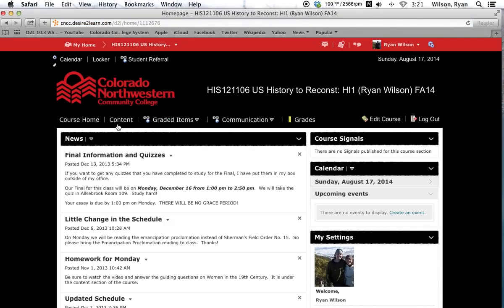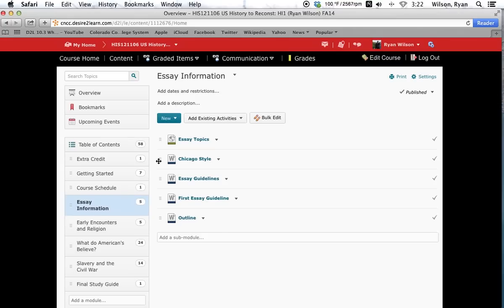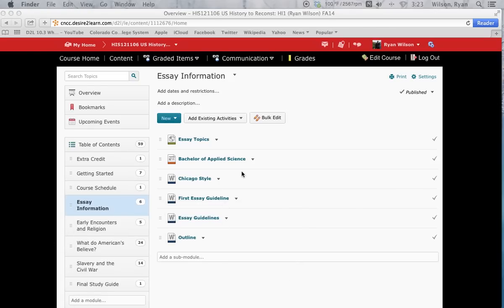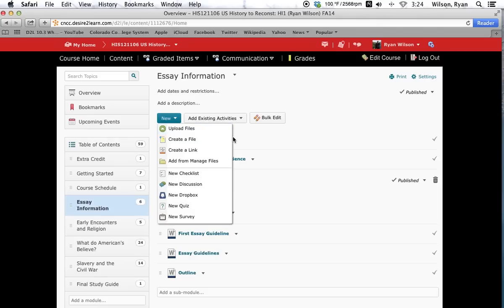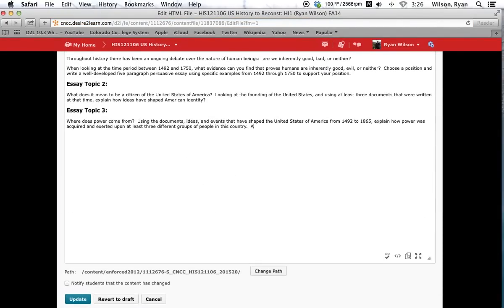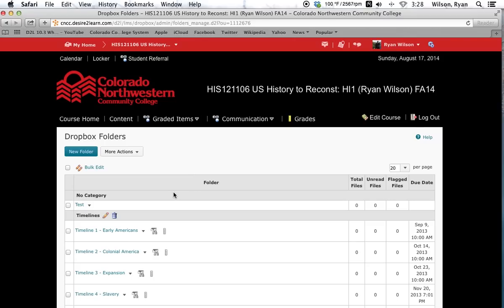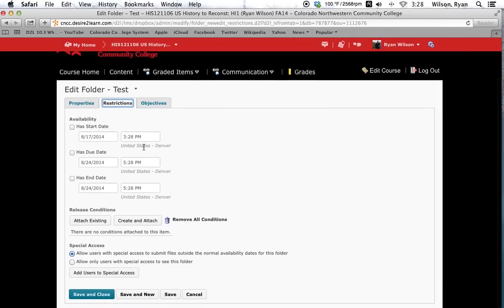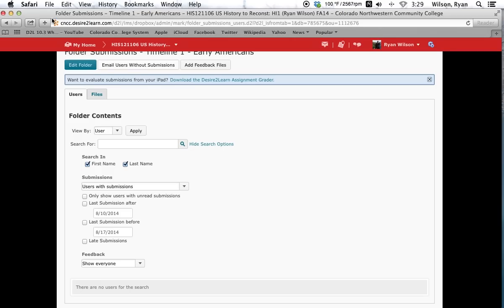D2L 10.3 Update